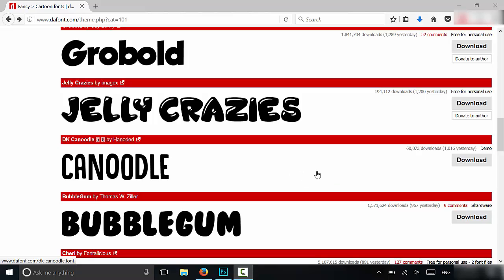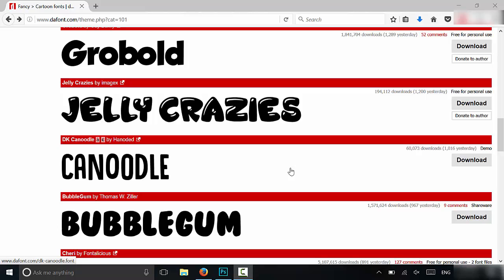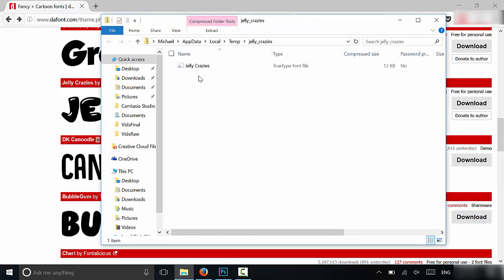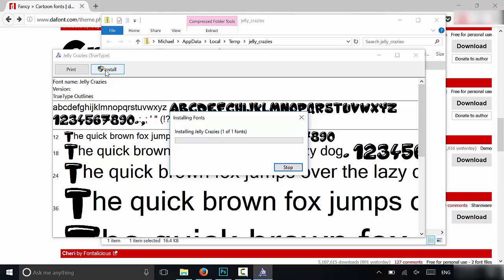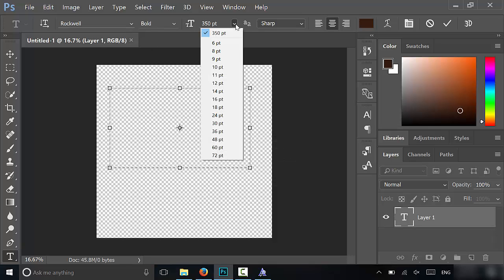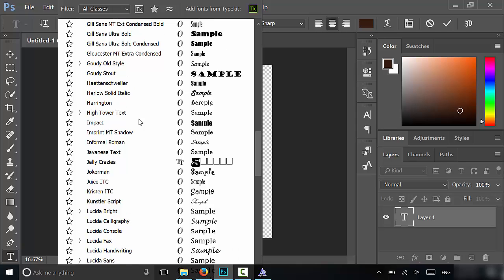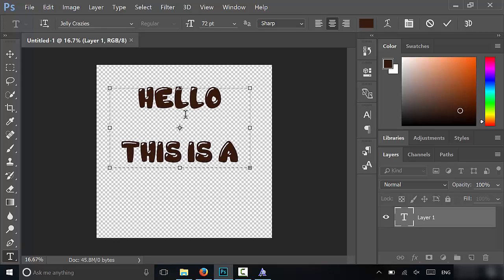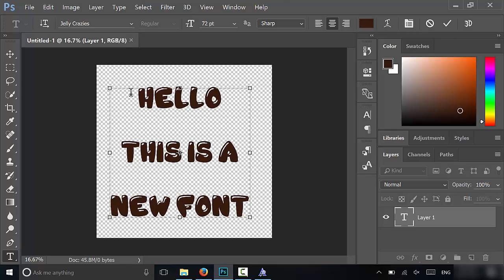How To Add A Font In Photoshop-Tutorial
In this video, I show you how to add a font in Photoshop. It is really easy to do, and I show you the entire process with step by step instructions. You basically have to download the font, open up the font file, and click the install button. Once you have installed the font on your computer, you will be able to access it within Photoshop! I was using Windows 10 and Photoshop CC for this video!